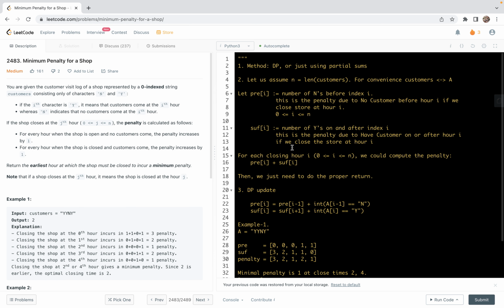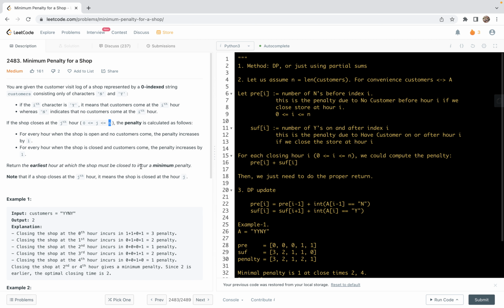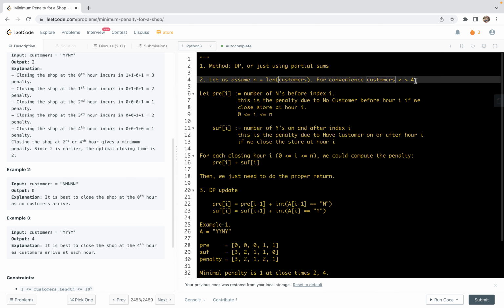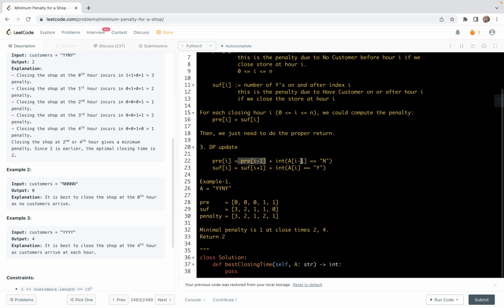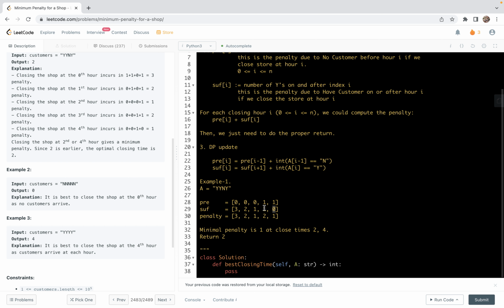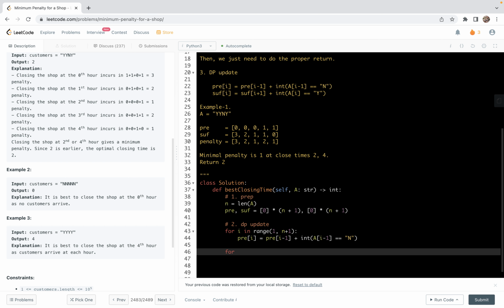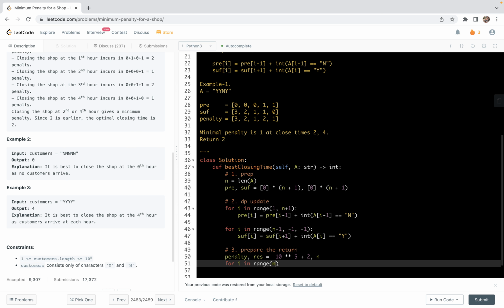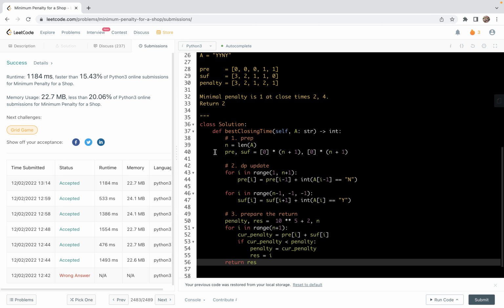leetcode 2483. Minimum Penalty for a Shop - DP or partial sums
Python "DP or partial sums" solution to Leetcode Problem 2483: Minimum Penalty for a Shop.